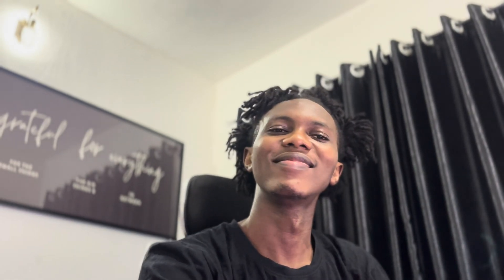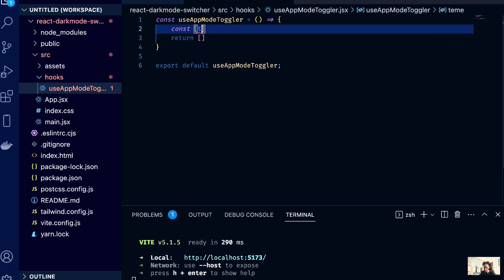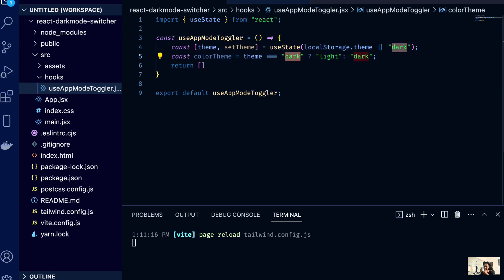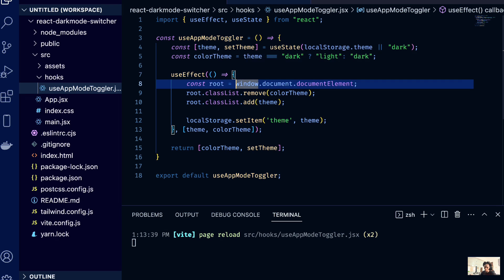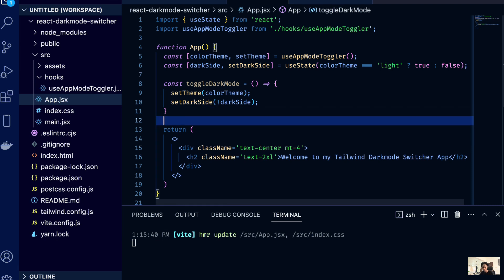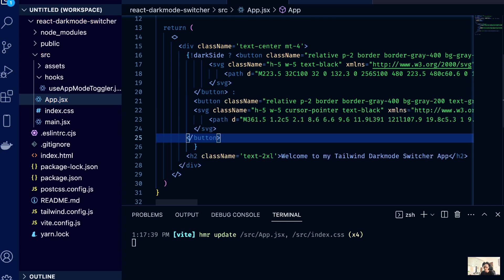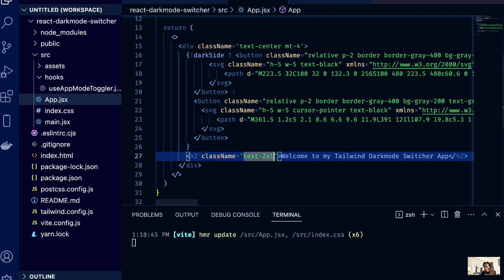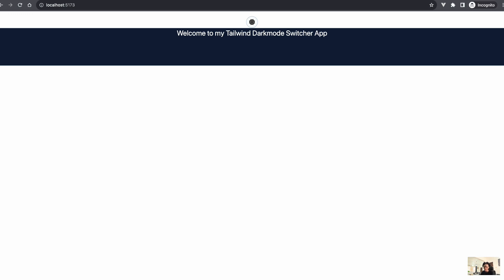How to implement dark mode in react using Tailwind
🌙 Unlock the Night: Implementing Dark Mode in React with Tailwind CSS 🌙

Ready to elevate your React projects? In this step-by-step tutorial, we'll dive into the world of dark mode implementation using React and Tailwind CSS. Whether you're a seasoned developer or just starting out, join me on this coding journey to add a sleek and modern dark mode to your web applications.

🚀 What You'll Learn:

Setting up a React project with Tailwind CSS
Integrating dark mode styles seamlessly
Toggling between light and dark themes with React state
Leveraging Tailwind's utility-first approach for a clean and efficient workflow
Enhancing user experience with a responsive design

👩‍💻 Who Should Watch:

React developers looking to enhance user experience
Tailwind CSS enthusiasts wanting to explore dark mode implementation
Coders eager to stay on top of modern web development trends